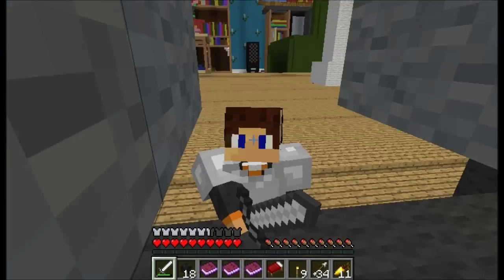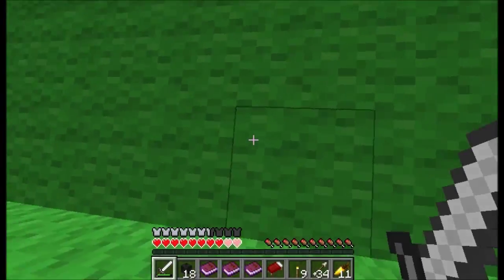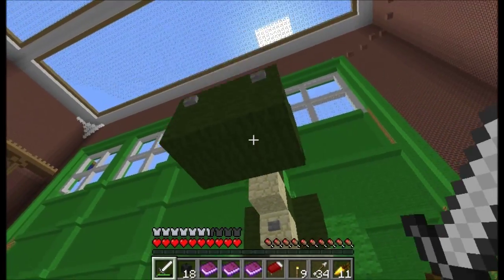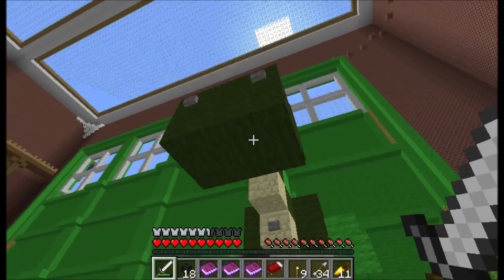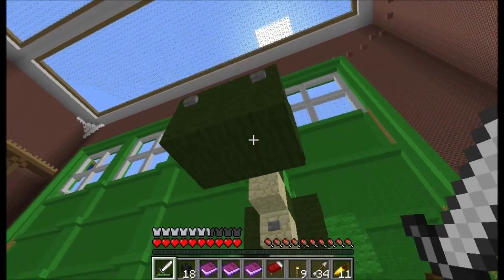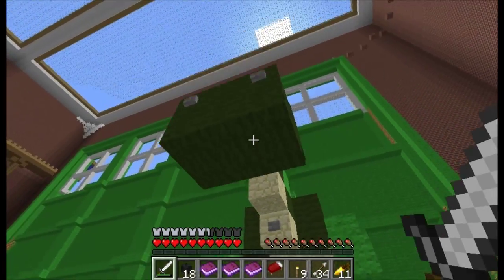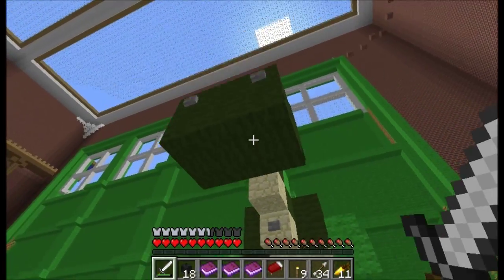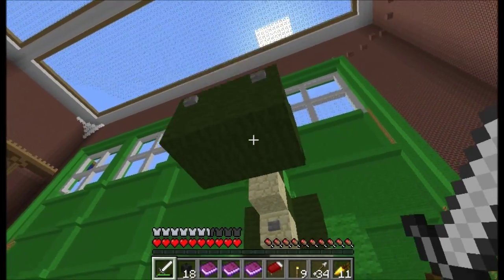Minecraft- TOY STORY! #6- THE GARAGE!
Hey guys, hope you enjoyed the video! SMACK THAT LIKE BUTTON! Can we get 3 likes??? Have a great day!

Either some bounty hunters or a build battle tomorrow!